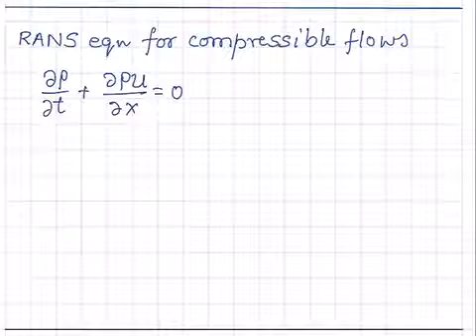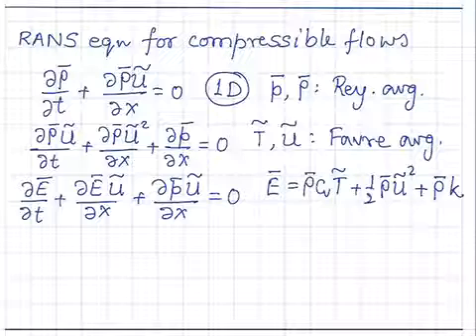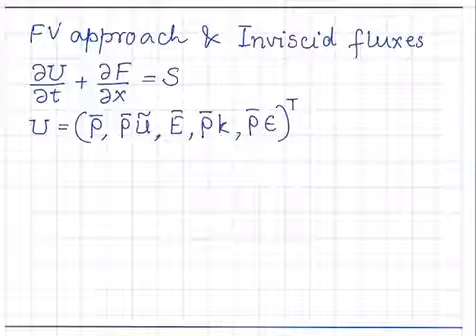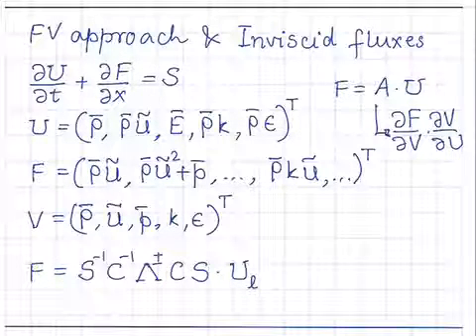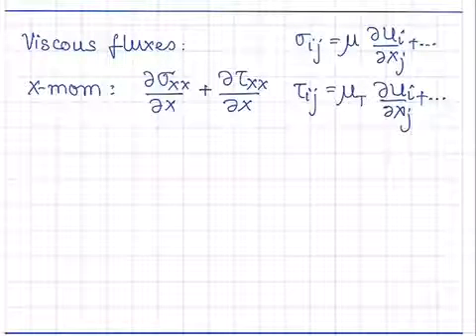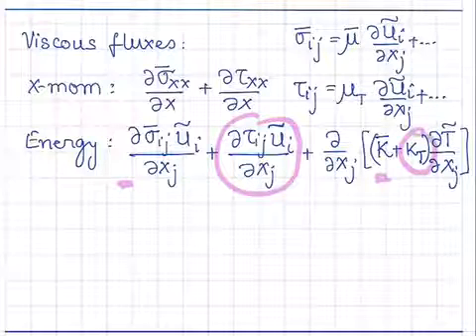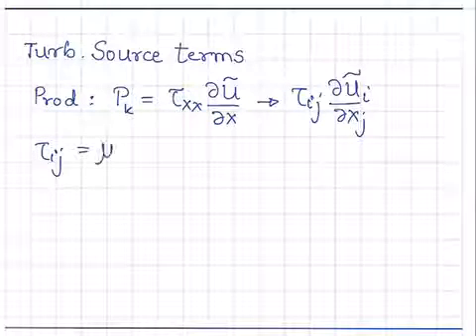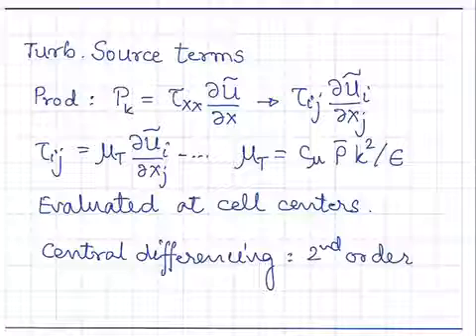IITB video lecture (TCF-1) for AE622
CFD methodology to compute turbulent compressible flows